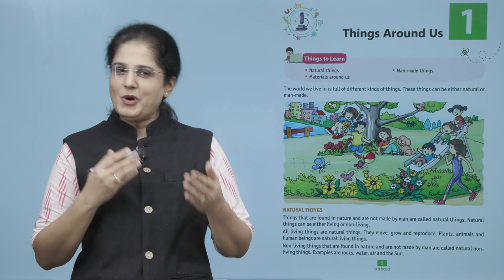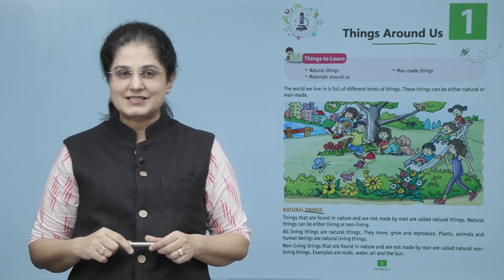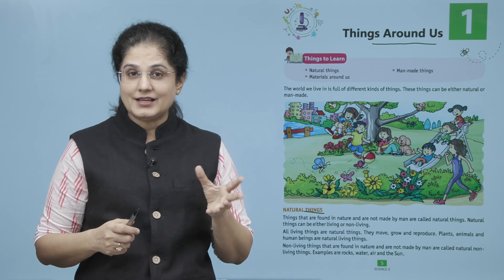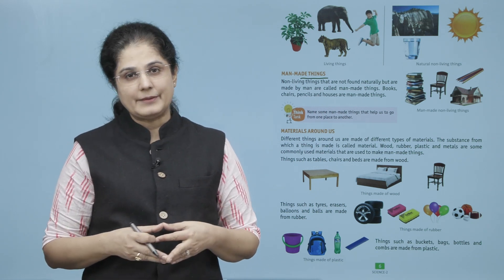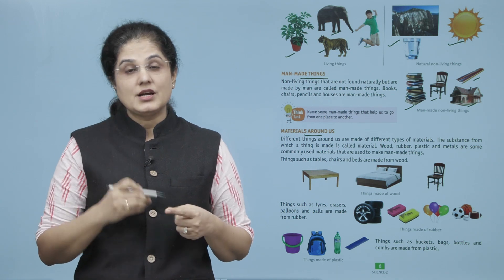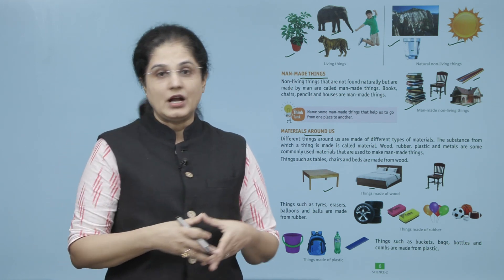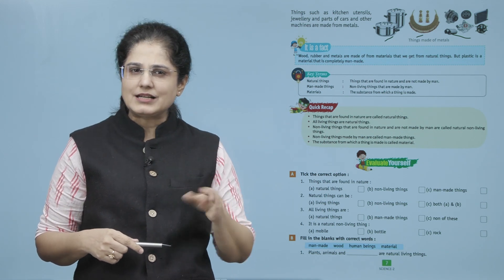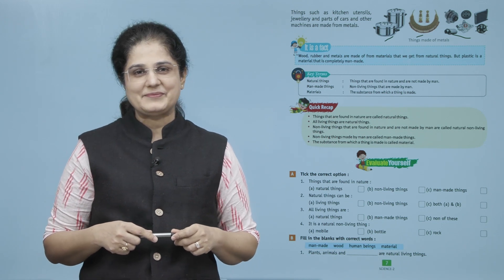Ch 1 | Suman | Science | Class 2 | Things Around Us | For children